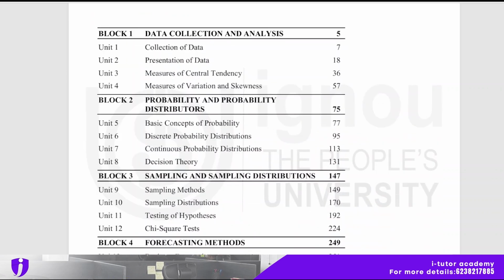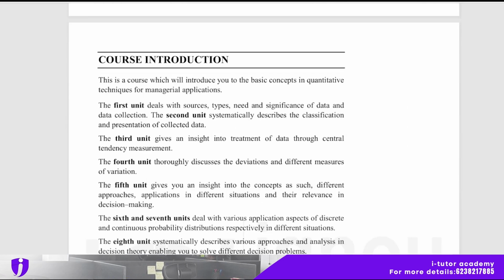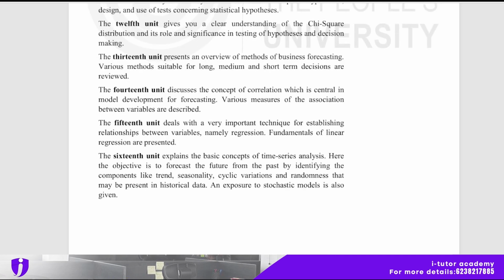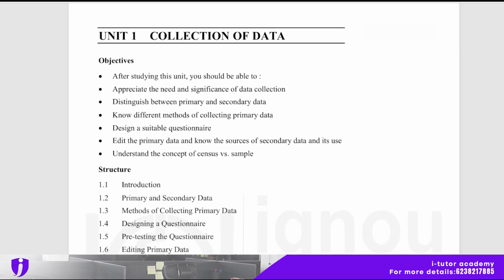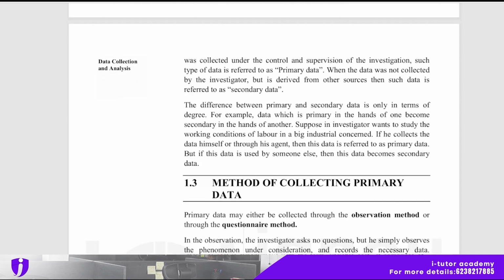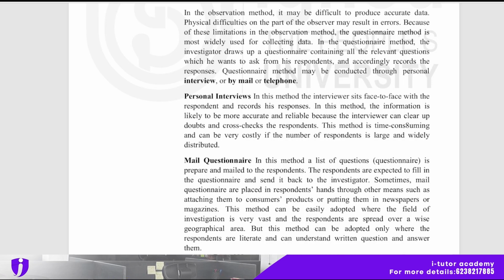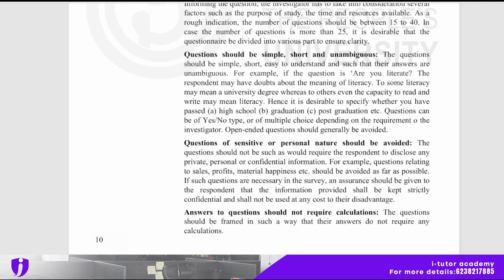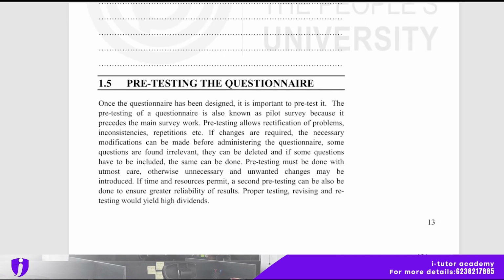IGNOU MBA JOURNEY-MMPC:005:UNIT1 :COLLECTION OF DATA : QUANTITATIVE ANALYSIS FOR MANAGERIAL |PART1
MANAGERIAL APPLICATIONS
itutor Academy